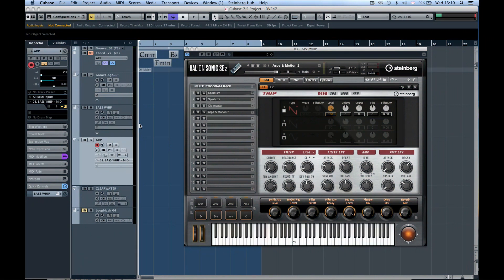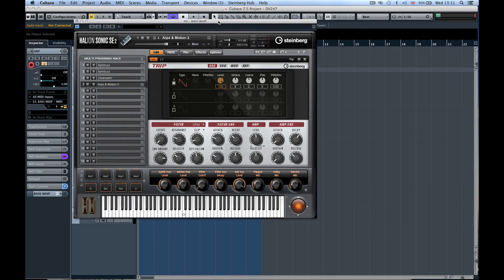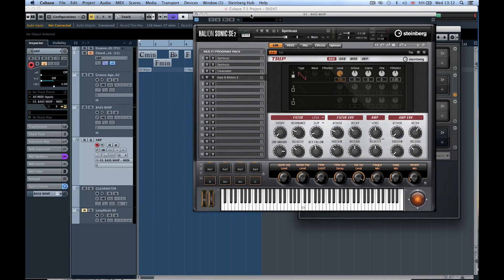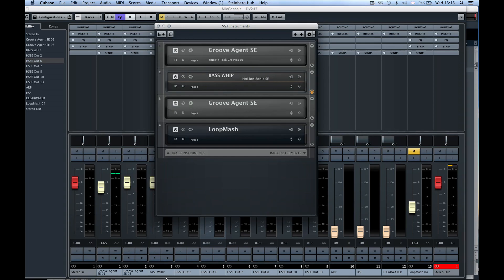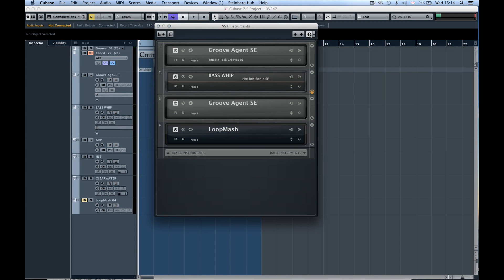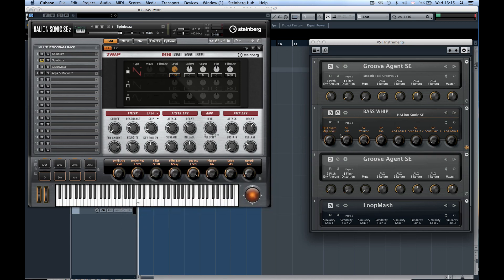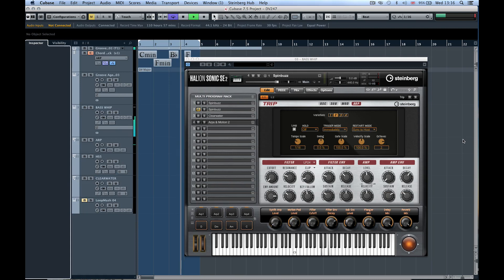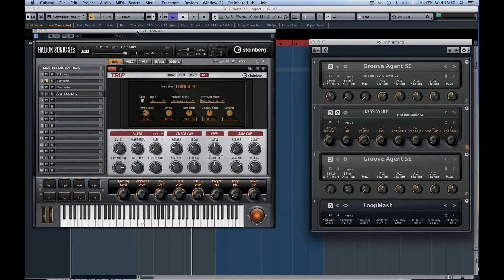Cubase 7.5 Part 4 - Instrument Racks, HALion Sonic SE 2 and Quick Controls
In the the last part of our introduction to the new Cubase 7.5 overview, we take a look at the Instrument Rack 2.0 which allows for simple operation of multiple instruments, especially when linked to a hardware controller via the VST Quick Controls. HALion Sonic SE2 is a compact version of the acclaimed sample player and synth and features TRIP, a virtual analogue arp synth with 150 sounds, eight new effects and custom macro pages.

For further information on the new features of Cubase 7.5, take a look the other video's in this series: